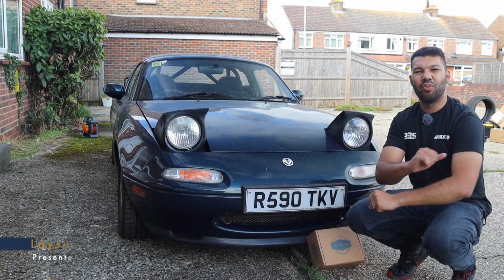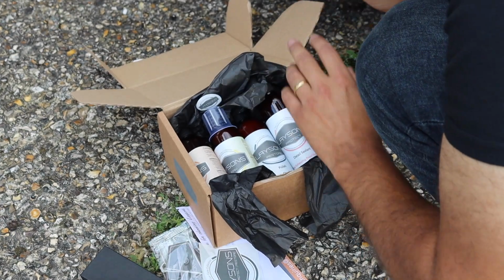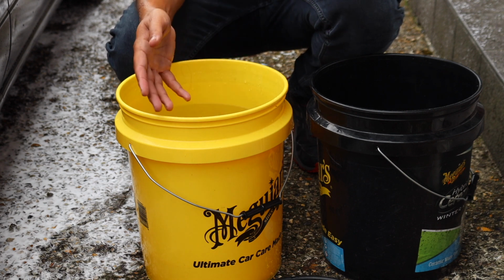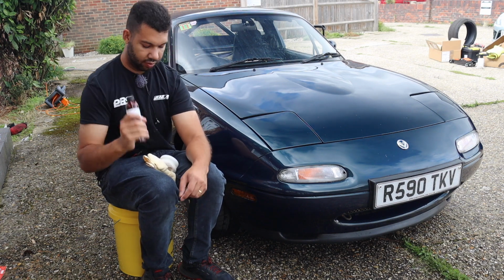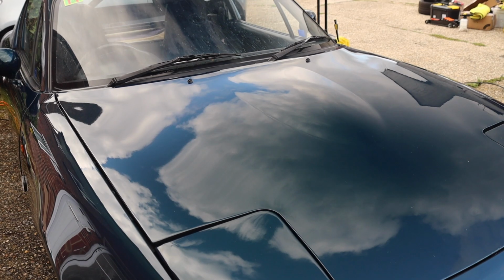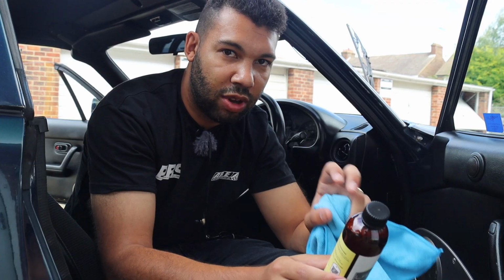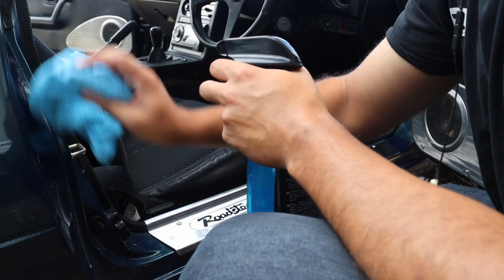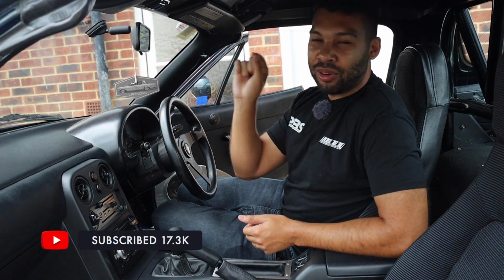Laysons Car Cleaning Products Review - Can It Transform My Mk1 Mazda MX-5? 🤔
Hello guys, and welcome back to Car Obsession. Once more, I am trying out some cleaning products, and this time they come courtesy of a new company called Laysons. This was perfect timing as I needed to get my Mk1 Mazda MX-5 (otherwise known as 'Monique) ready for the big annual MX-5 meet and she was looking rather drab!

Within the little care package from Laysons contained shampoo, a multi-purpose cleaner, polish, detail sealant as well as a sticker, bottle opener and two air fresheners.

If you have any questions or queries on the products please do not hesitate to get in touch.

Chapters:
0:00 Channel Intro
0:28 Video Intro
2:05 Unboxing
4:25 Using the 'Bubbles' Shampoo
7:46 Using the Polish
9:22 Results of the Polish
11:50 Using the Detail Sealant
12:58 Using the 'Multi-Clean'
17:16 Finishing Touches and Conclusion

Looking to sell or part exchange your car the smart way? to get the best price for your car